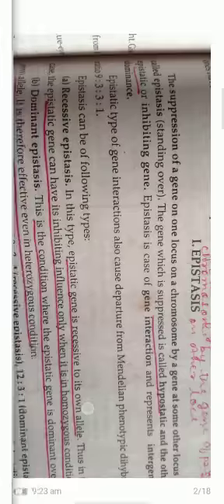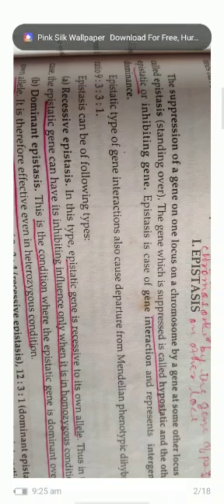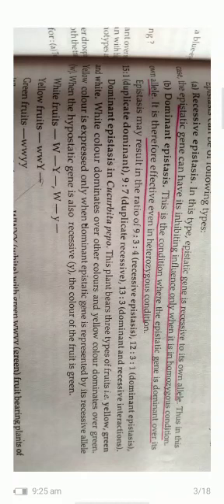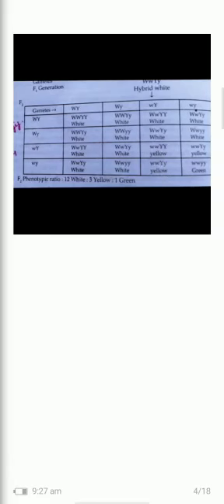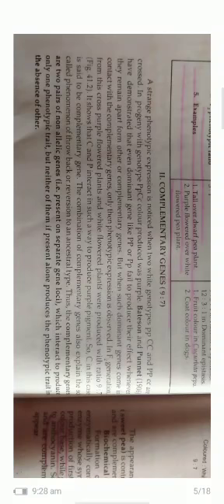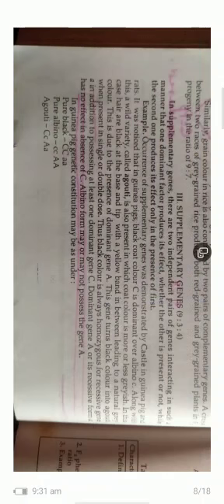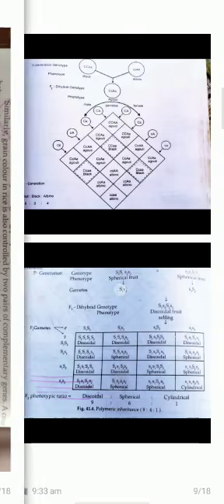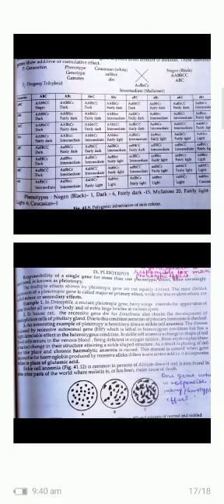types of gene interaction..